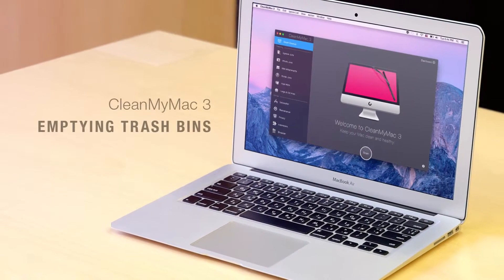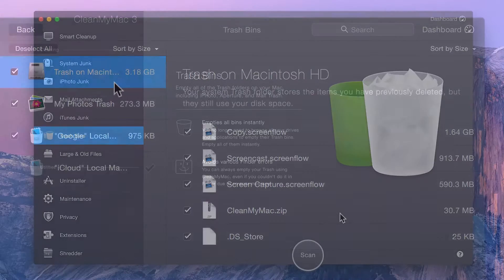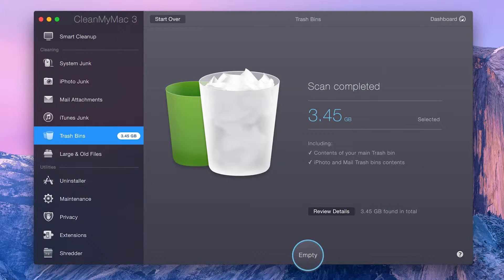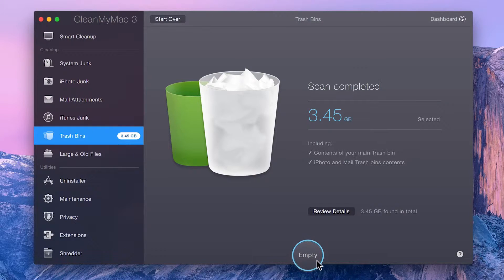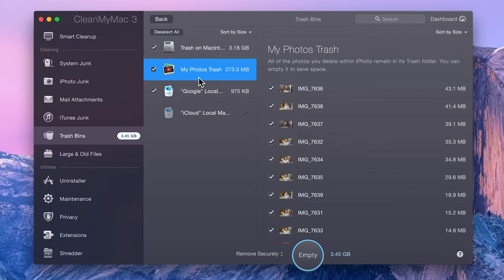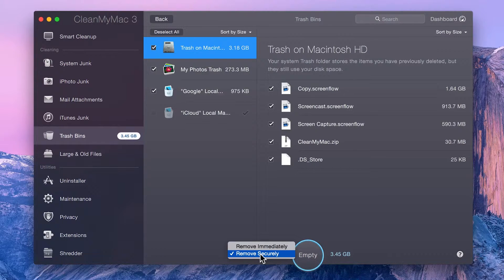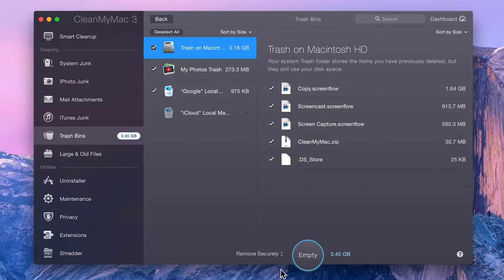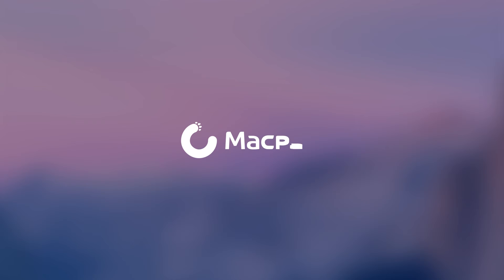CleanMyMac 3 | How to Clean Up Trash Bins On Your Mac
Trash Bins module helps to empty all system Trash folders of your internal and external drives, including iPhoto Trash.